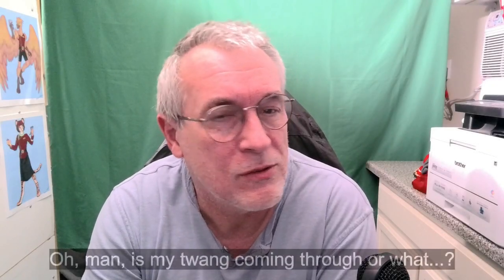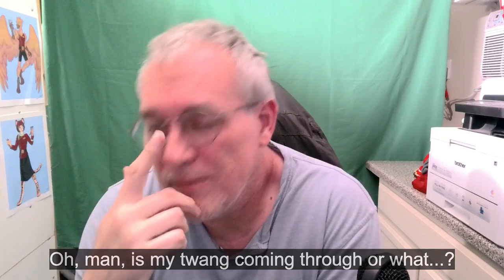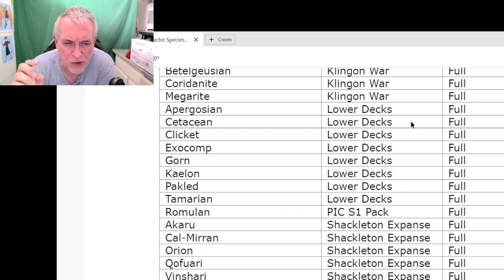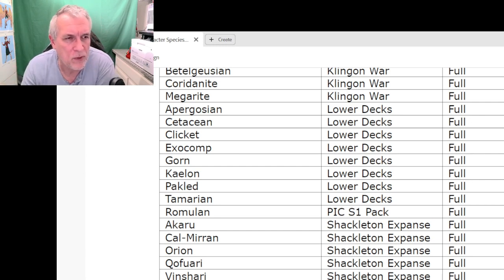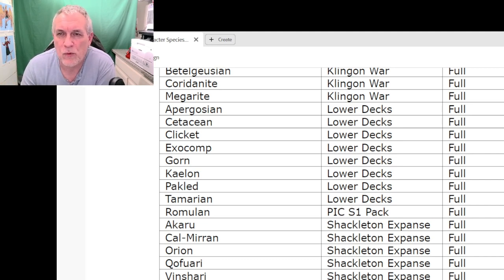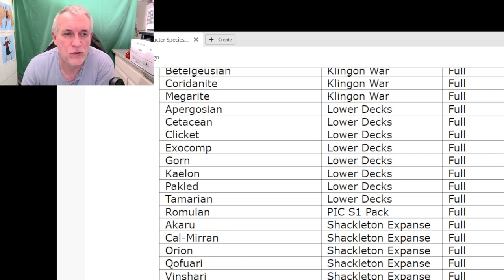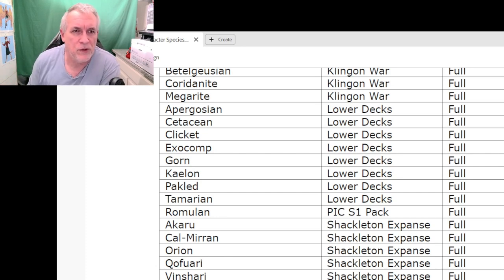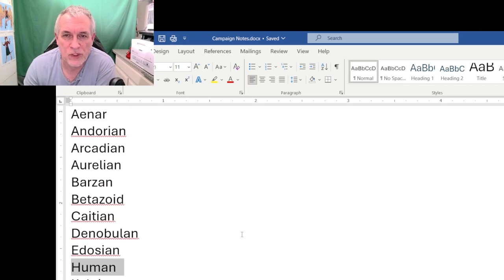GM Wisdom - Make It Easy on New Players to Star Trek Adventures by Limiting Species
I was urged once to pass on my experience as a GM over the past 4+ decades, and I suppose it's time to actually start doing it. In this video, we compose a limited list of possible species for a Star Trek Adventures campaign, and why you should do this. And the caveats that go with it.

Please help directly support me and the channel!